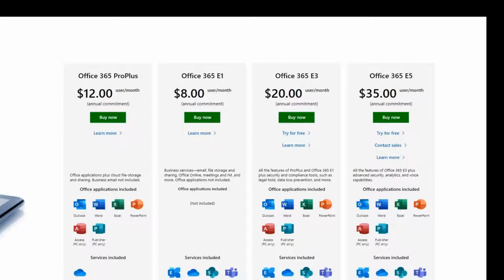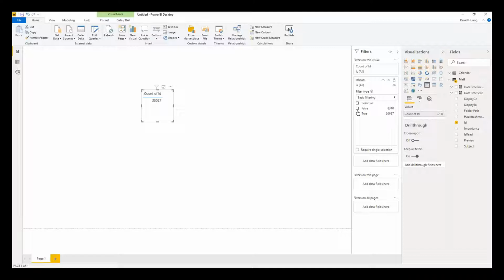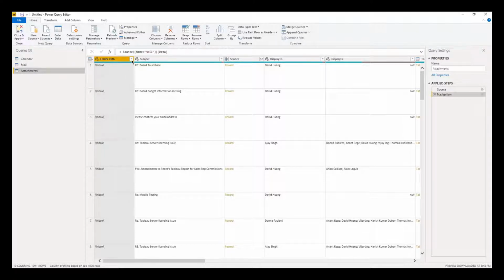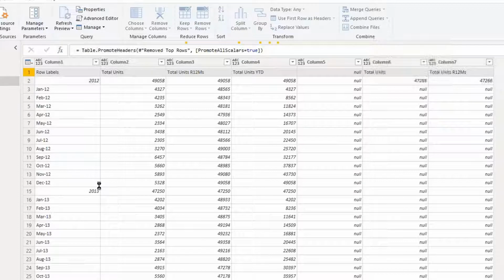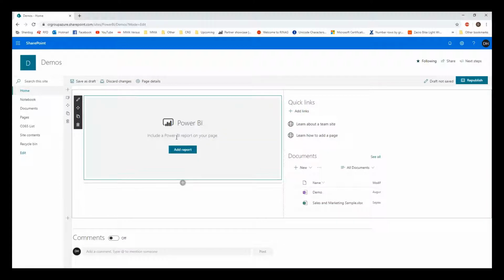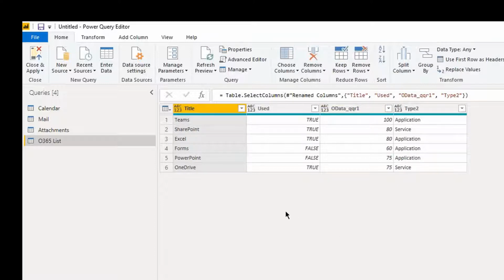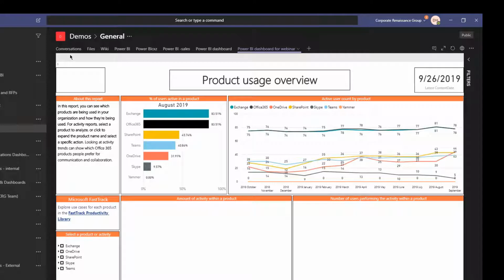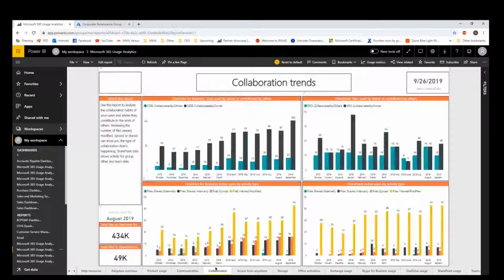Optimizing Your Company's Data with Power BI Office365 and Excel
In this demo-rich session, learn how to use the unique strength of Microsoft Excel and Office 365 in Power BI to dramatically boost your business analytics and insights.